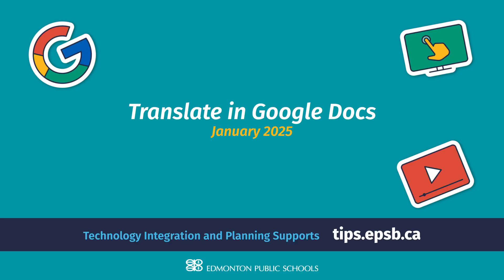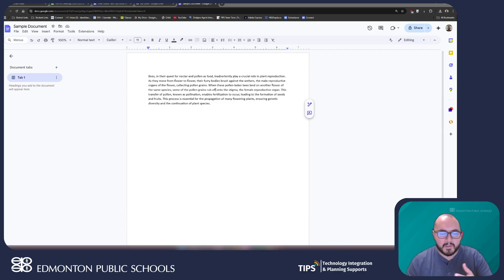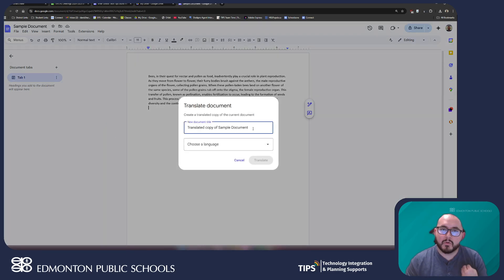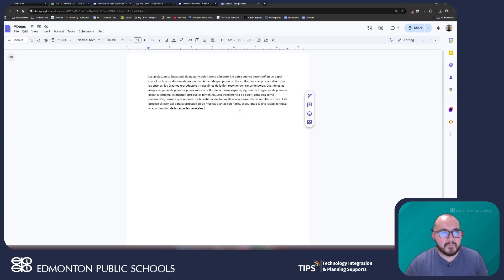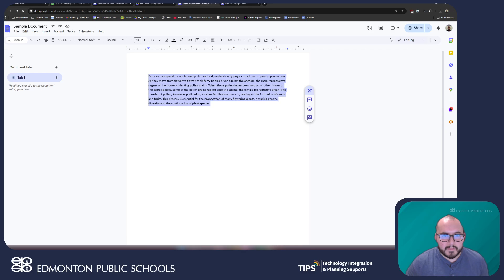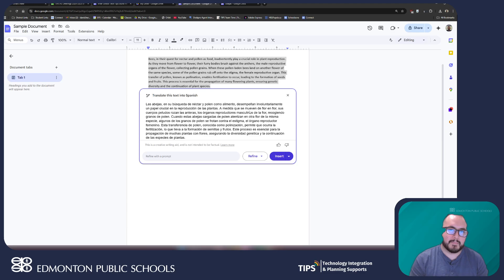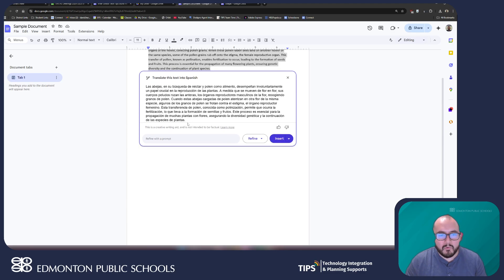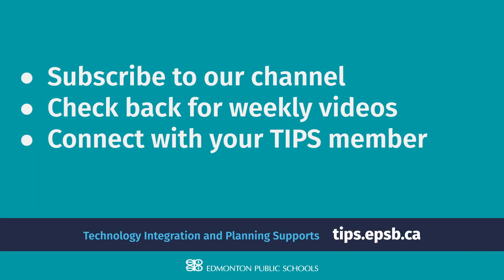Translate in Google Docs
Did you know Google Docs has its own built-in translation function? Watch this brief video for instructions on how to translate entire documents into a variety of different languages!